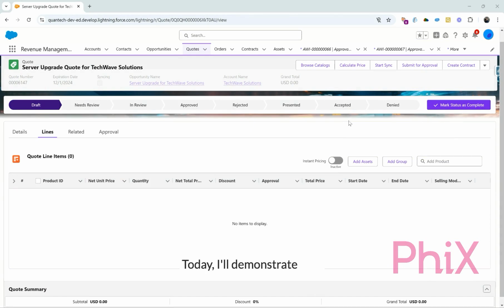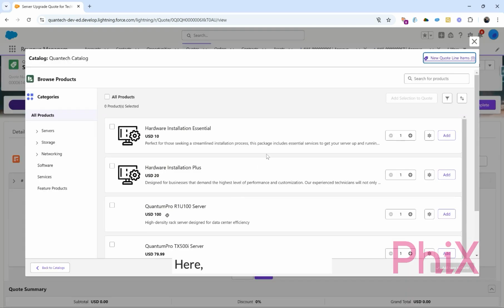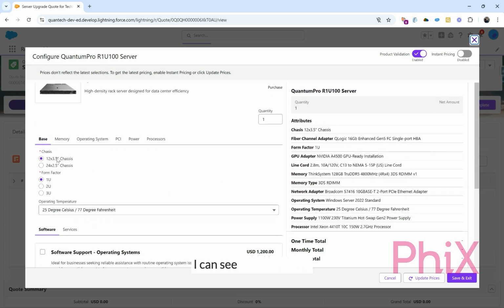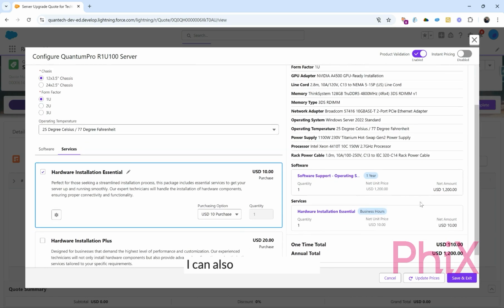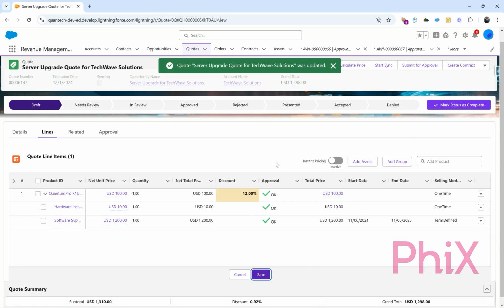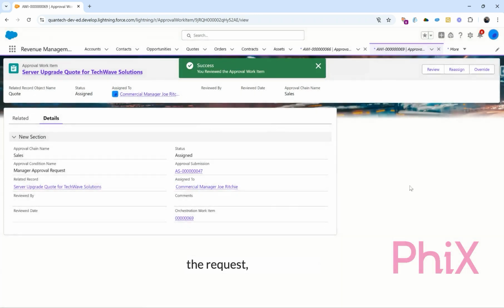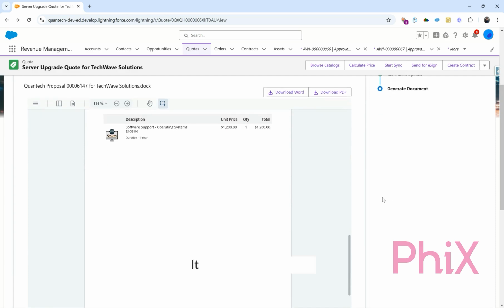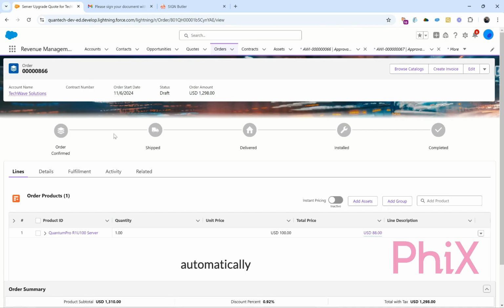Mastering Configure, Price, Quote (CPQ) with Salesforce Revenue Cloud Advanced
Join Kunal Ghai, Senior Technical Consultant at PhiX Technologies, for an insightful walkthrough of the Configure, Price, and Quote (CPQ) process using Salesforce Revenue Cloud Advanced.

This comprehensive tutorial is perfect for businesses dealing with complex products or multiple sales channels.

In this video, you'll learn:
• How to create and customise quotes for complex products
• Navigating product catalogues and configuring product bundles
• Implementing advanced approval processes
• Generating branded proposal documents
• Automating order creation upon quote acceptance

Watch as Kunal demonstrates these features using a real-world scenario for Quantech, a leading server manufacturer.

Whether you're a Salesforce administrator, sales professional, or business owner, this video will help you leverage the full potential of Revenue Cloud Advanced to streamline your sales process and boost efficiency.